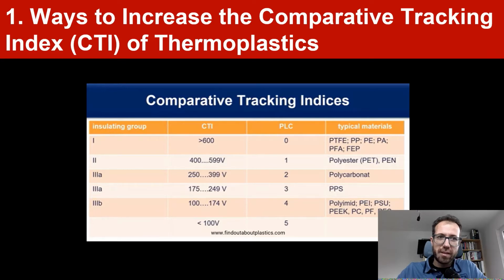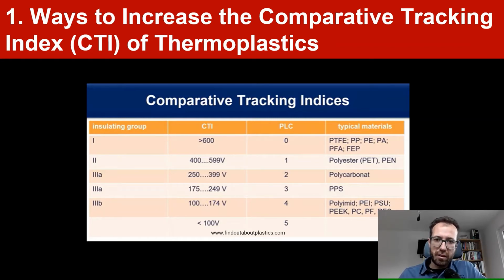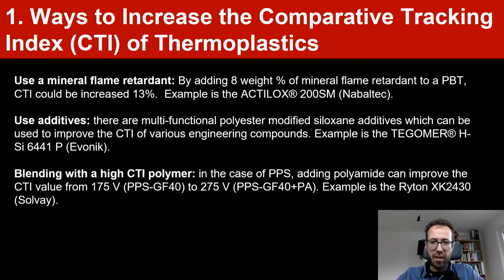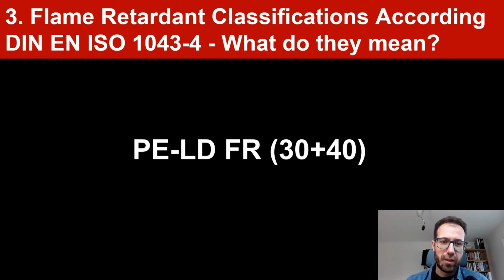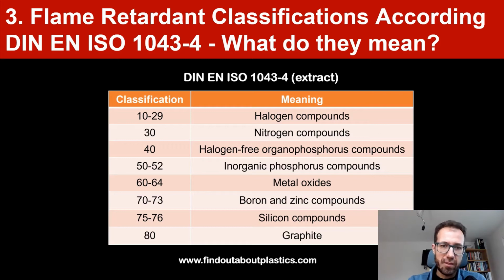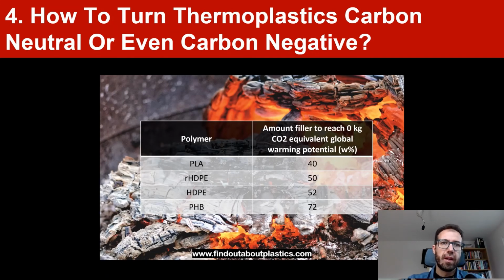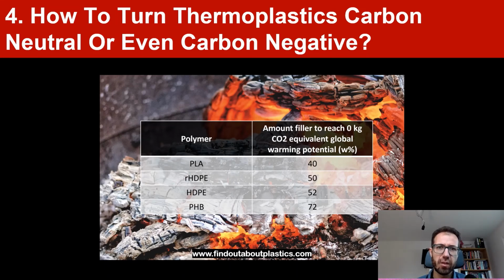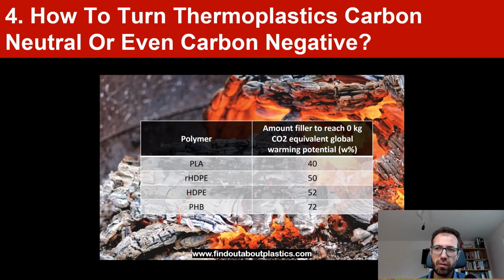Answering Community Questions: Improve CTI of Thermoplastics, Laser Welding, Carbon Neutral Plastics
Sign up to be informed for the launch of my new book "Polymer Material Selection"

Today we discuss four community questions I collected in September.

Time stamps:
00:41 Improve CTI of thermoplastics
04:03 What Should be the Minimum Transparency Level Required for Plastic Laser Welding?
05:22 Flame Retardant Classifications According DIN EN ISO 1043-4 - What do they mean?
08:22 How To Turn Thermoplastics Carbon Neutral Or Even Carbon Negative?

Best regards,
Herwig Juster